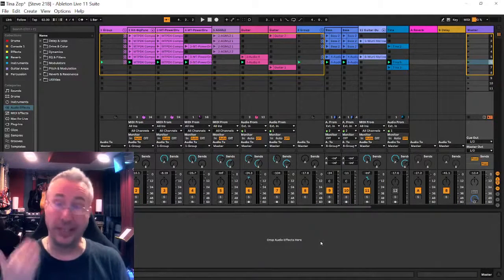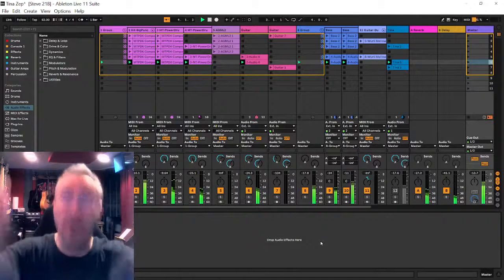Badass Drum Groove? Combine 2 Timings!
Choose 2 drum patterns and make the rhythm super interesting! Here's one way I do it. Later, I'll mention the theory behind it if you'd like to know more.